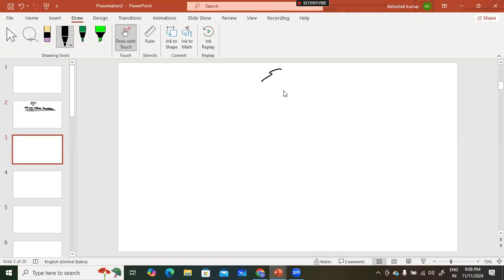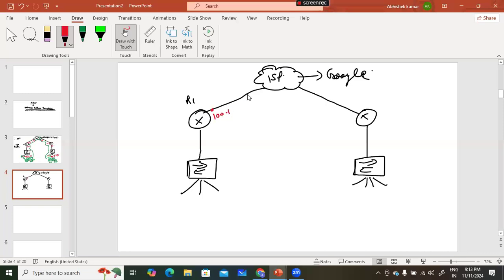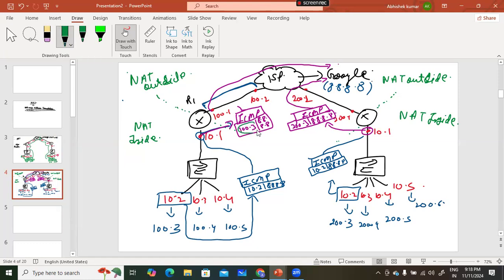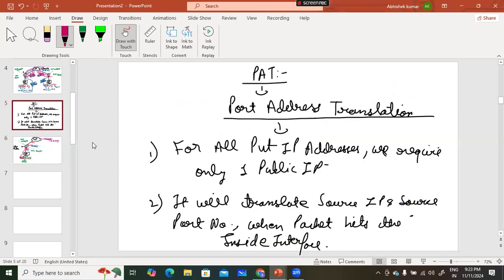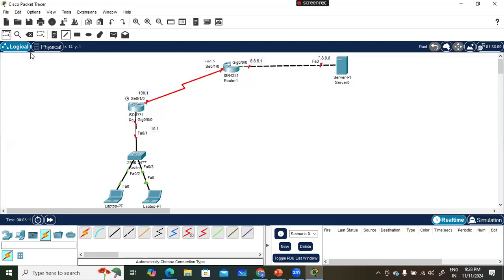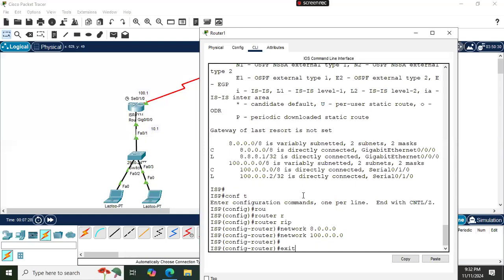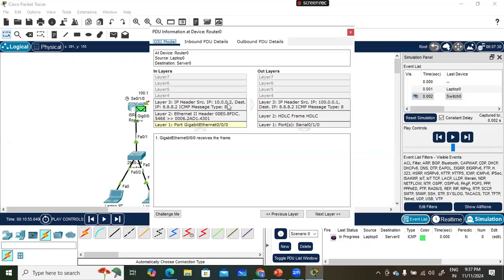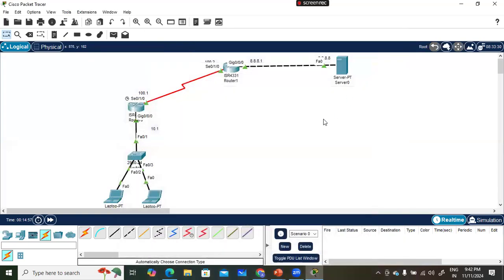Port Address Translation (PAT) Explained: A Guide to Network Address Translation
Port Address Translation (PAT), also known as Network Address Translation overload, is a vital networking process that enables multiple devices on a local network to share a single public IP address. This is achieved by mapping multiple private IP addresses to a single public IP address with unique port numbers, optimizing IP address usage and enhancing network security.

Key Features of PAT:
Efficient IP Address Utilization: Conserves public IPs by allowing multiple devices to connect to the internet using a single public IP.
Enhanced Security: Hides internal network details from external entities, providing a layer of protection.
Ease of Configuration: Works seamlessly with routers and firewalls, making it easy to implement in most network setups.

Cisco Courses:
◆ CCNA 200-301
◆ CCNP Enterprise-ENCOR
◆ CCNP ENARSI
◆ CCIE IE

Firewall & Loadbalance Courses:
◆ FortiGate Firewall
◆ Cisco ASA Firewall
◆ Shopos Firewall

Cloud Courses:
◆ Azure
◆ AWS
◆ GCP